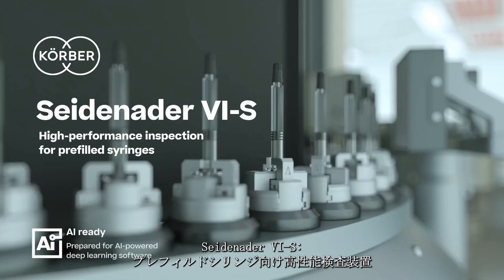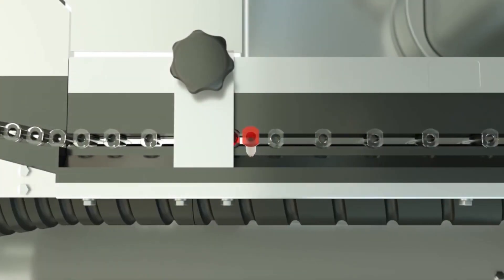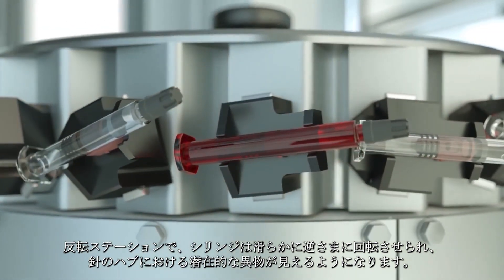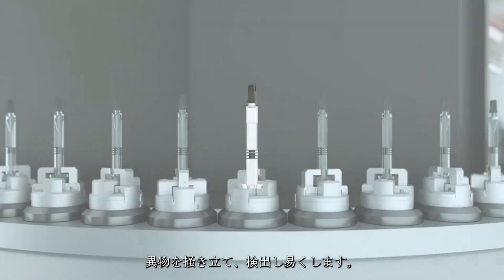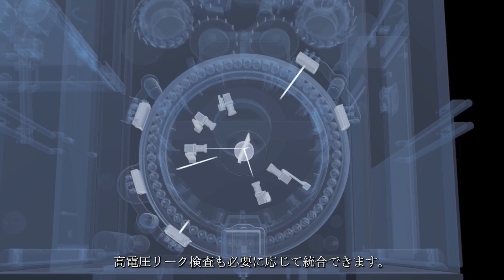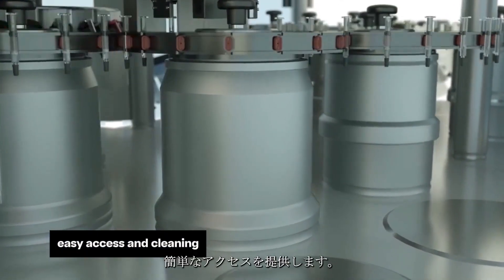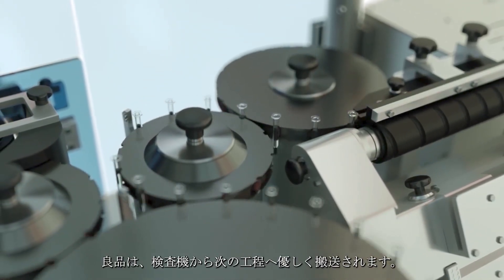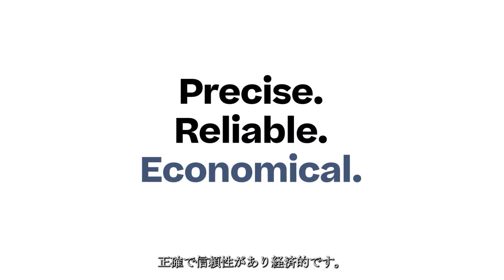Seidenader VI-S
プレフィルドシリンジ用高性能外観異物検査機